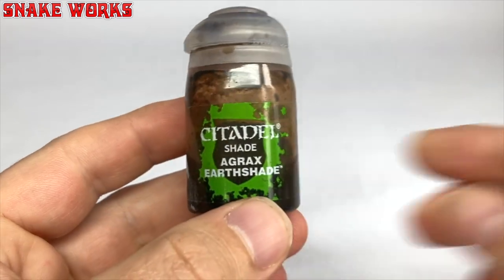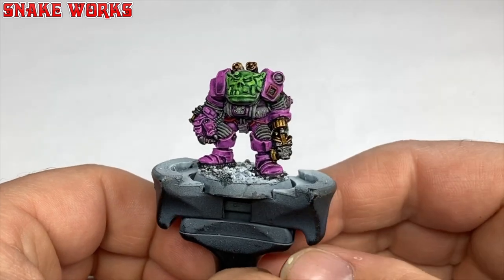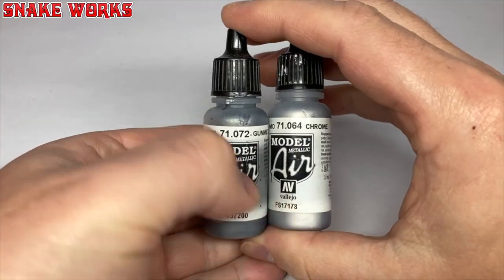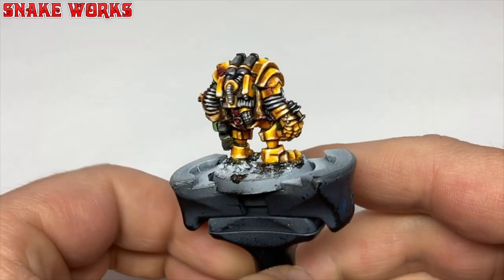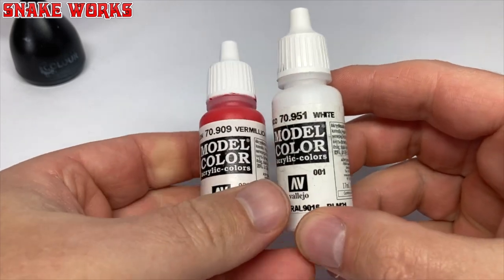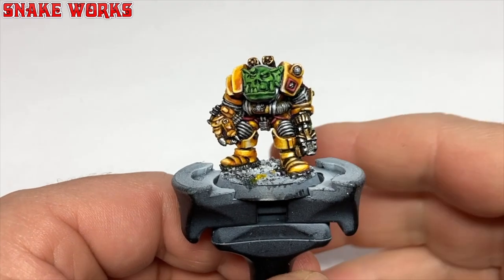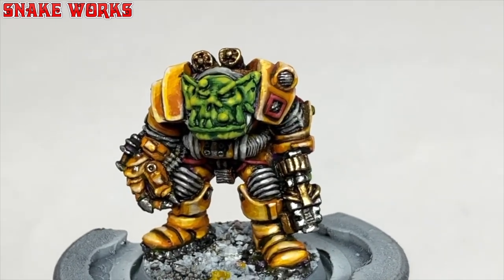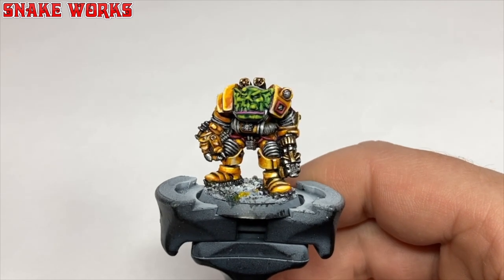The BEST Way To Paint BAD MOON ORKS in YELLOW!!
In this exciting Warhammer 40k tutorial, we'll guide you through the BEST and EASIEST process of painting Bad Moon Orks, in YELLOW! Discover the best and easiest method to achieve stunning results for your Bad Moon Ork armies.
   Bad Moon Orks are known for their striking yellow color, which has often posed a challenge for painters. However, we are here to debunk that myth and show you how to effortlessly bring out the vibrant essence of yellow on your models.
   With our step-by-step instructions, you'll learn the secrets to painting Bad Moon Orks quickly and easily. Say goodbye to the struggles associated with yellow and unlock a whole new level of painting satisfaction.
   Are you ready to unleash your creativity and bring your Bad Moon Ork armies to life? Join us in this immersive painting experience and let us guide you through the process. Share your own techniques and experiences with painting Bad Moon Orks in the comments below. We'd love to hear your thoughts!
Together, let's master the art of miniature painting and conquer the battlefields of imagination.

Chapters and Timecodes:
0:00 How to Paint Bad moon Orks
0:25 Oldhammer Ork series - How to Paint Bad moon Orks
1:28 Basecoating - How to Paint Bad moon Orks
2:14 Picking Bad moons - How to Paint Bad moon Orks
3:06 Keep it simple - How to Paint Bad moon Orks
4:01 Bright colours - How to Paint Bad moon Orks
4:51 Pork - How to Paint Bad moon Orks
5:44 Kissing - How to Paint Bad moon Orks
6:25 What is it? - How to Paint Bad moon Orks
7:14 Drying time - How to Paint Bad moon Orks
8:12 Deja Vu - How to Paint Bad moon Orks
9:22 Quick drying wash please - How to Paint Bad moon Orks
10:06 What's best? - How to Paint Bad moon Orks
11:05 Scary - How to Paint Bad moon Orks
11:56 Yellow - How to Paint Bad moon Orks
12:45 Try the trick - How to Paint Bad moon Orks
13:23 Chocks Away! - How to Paint Bad moon Orks
13:57 Hate - How to Paint Bad moon Orks
14:37 Red highlights - How to Paint Bad moon Orks
15:15 Face it - How to Paint Bad moon Orks
15:55 More ork skin painting - How to Paint Bad moon Orks
16:33 Dad jokes - How to Paint Bad moon Orks
17:14 Cock ups - How to Paint Bad moon Orks
17:40 Another one - How to Paint Bad moon Orks
18:33 Important tip - How to Paint Bad moon Orks
19:33 Patreon shout outs!
20:26 Patreon plug
20:34 Finished - How to Paint Bad moon Orks
21:04 More Oldhammer orks